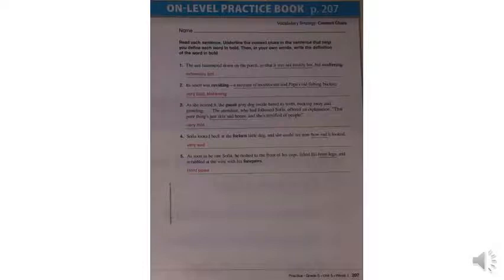Eng G5 Reading - Context Clues (Vocab Strategy) Reading/Writing Workshop TB / Your Turn PB p.207